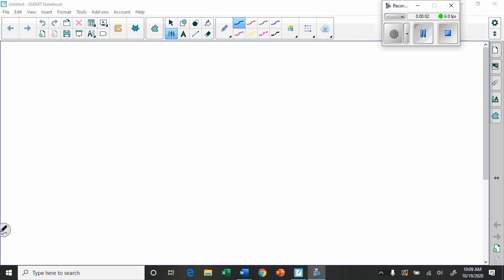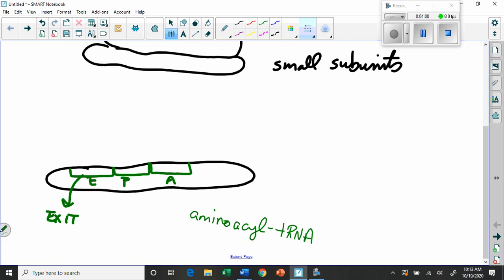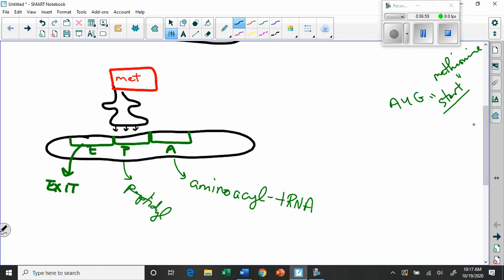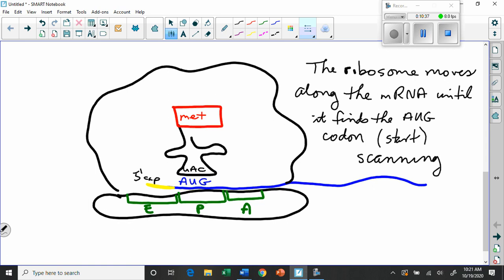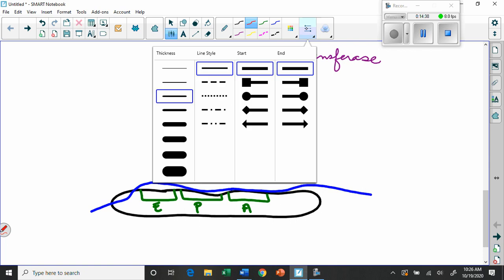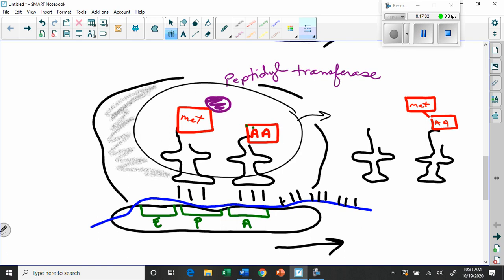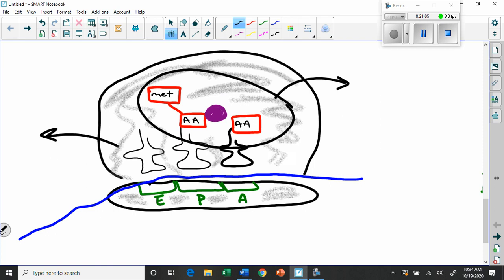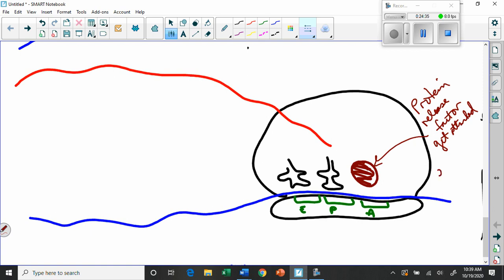Ribosome Action in Detail